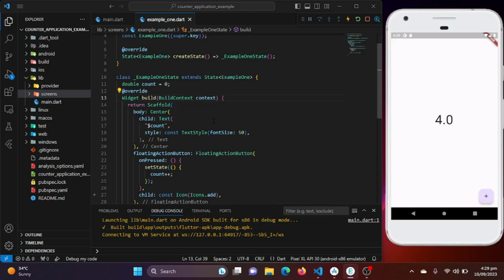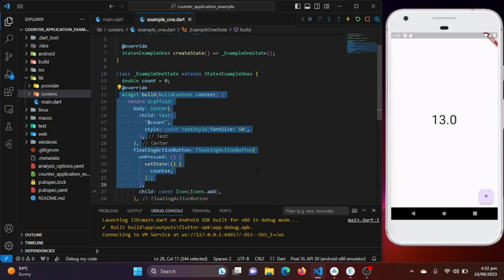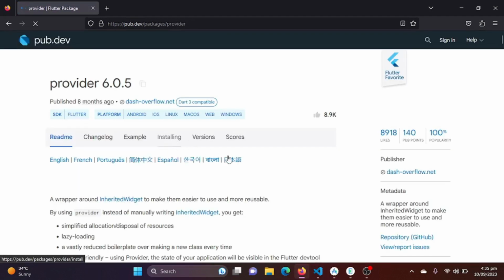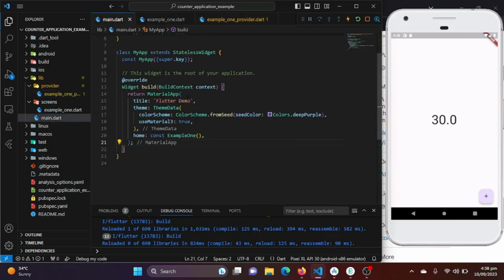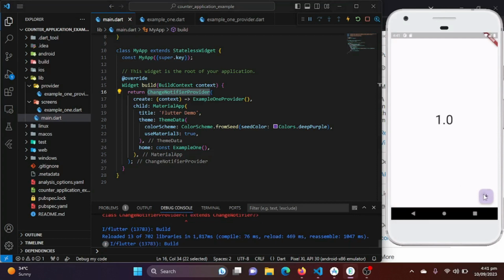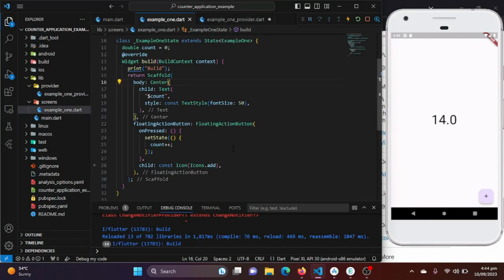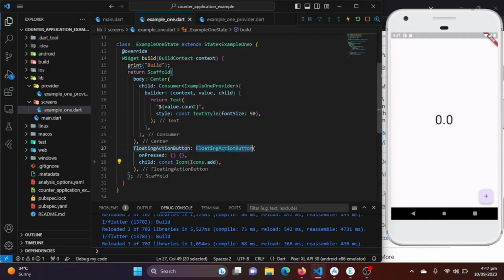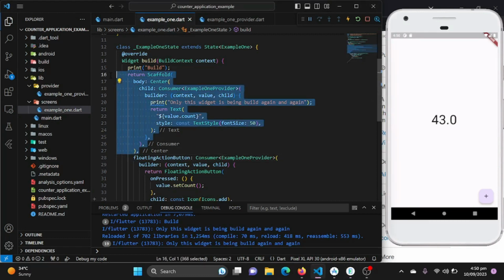Part - 1 | Provider Count Example with Change Notifier & Consumer - Provider State Management course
In this video we will practically implement provider for the first time. We will implement count example with provider, we will discuss how we can change state, what is change notifier, how change notifier work. What is global context, how this global context work.